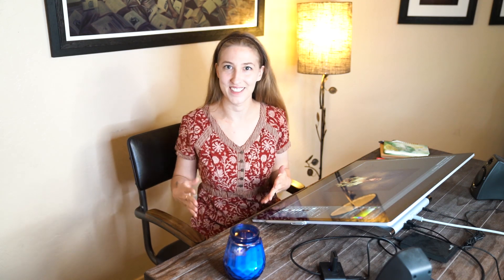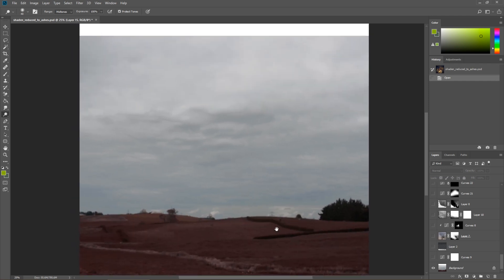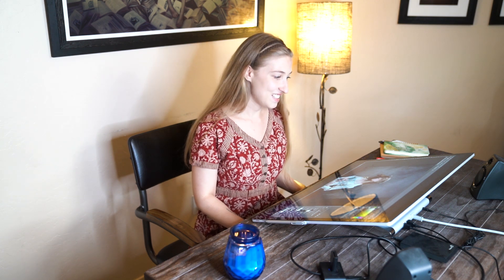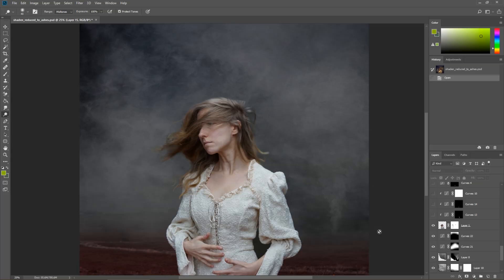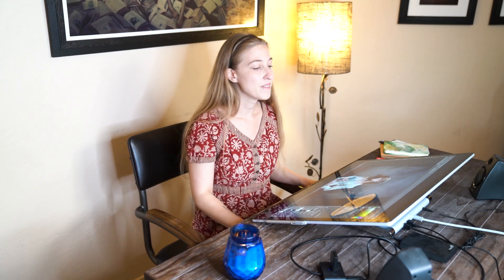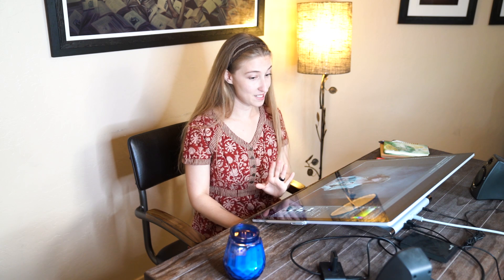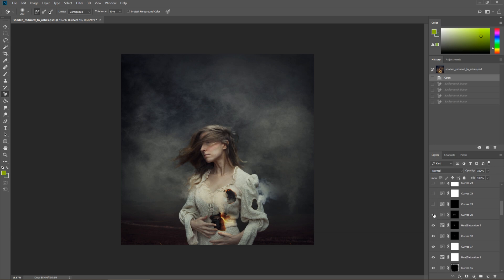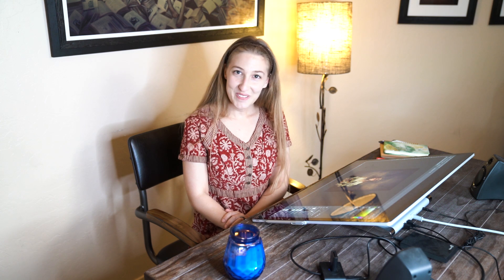Deconstructing the Edit: Week 13